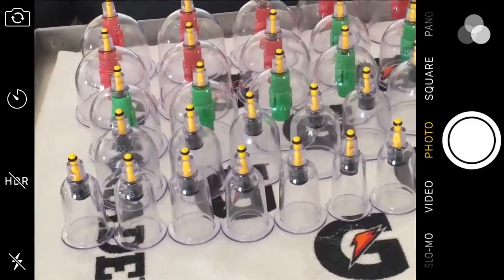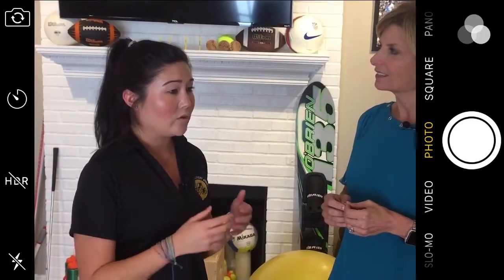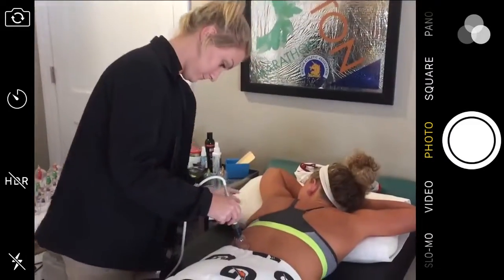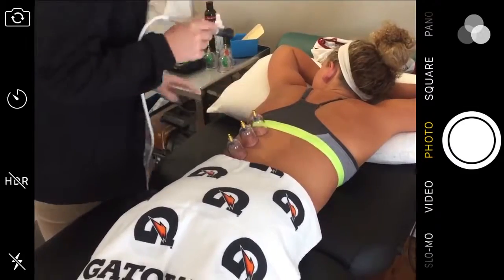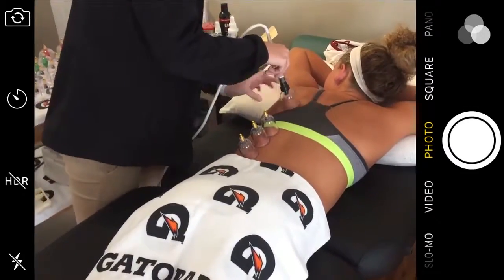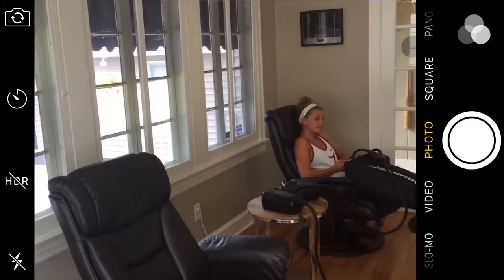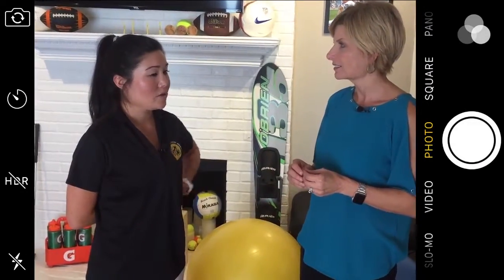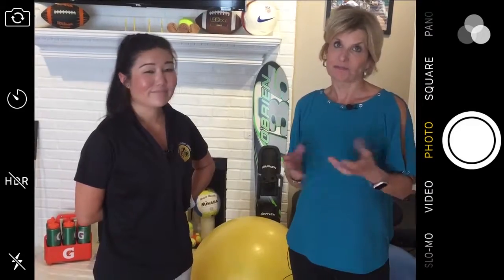Phone It In: Cupping therapy